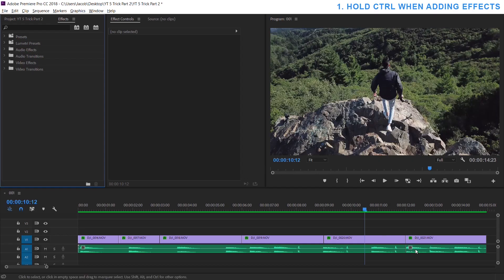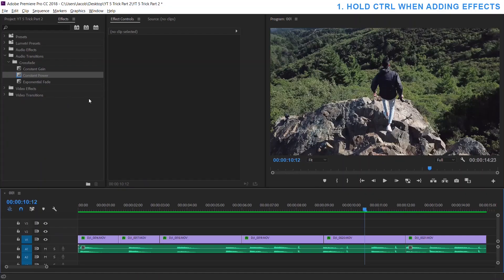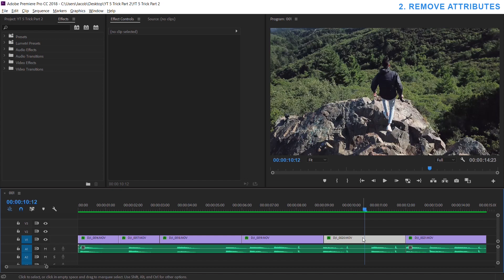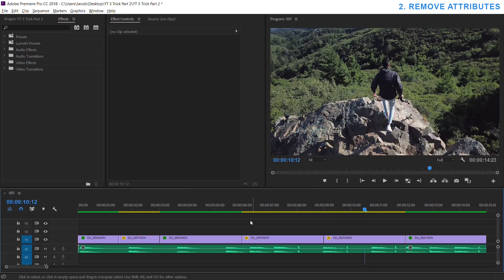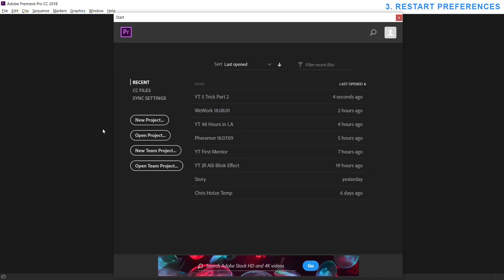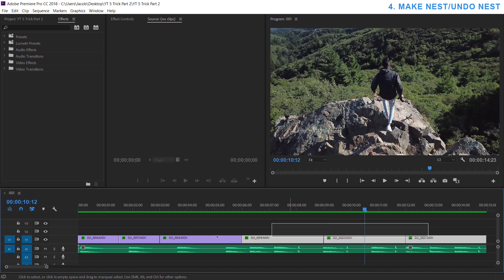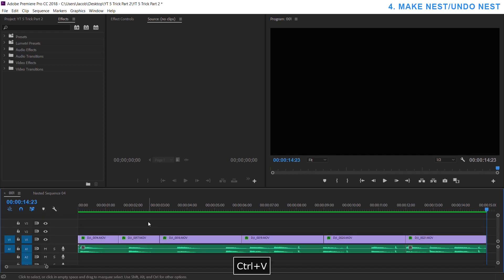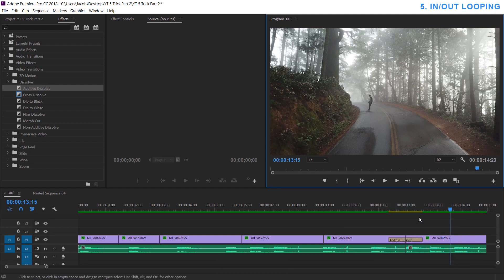5 Tricks in Premiere Pro I Wish I Knew - Part 2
Learn 5 more simple Premiere Pro tricks that I wish I knew when I started editing in this video tutorial. Here's the list below with time codes:

1 - Hold CTRL when adding effects: 00:10
2 - Remove attributes: 01:27
3 - Restart preferences: 02:19
4 - Make nest/undo nest: 03:29
5 - In/out looping: 04:16

GEAR:
Samsung NX1
Samsung NX Lens
Zoom H4n
Shure SM7B Microphone
Proline MS112 Mic Stand
Adobe Creative Cloud